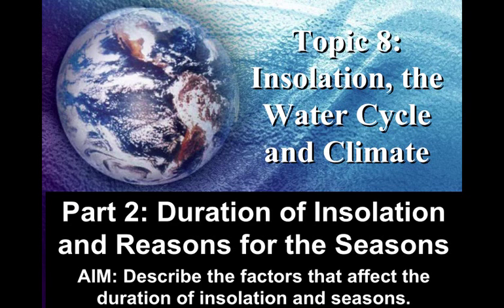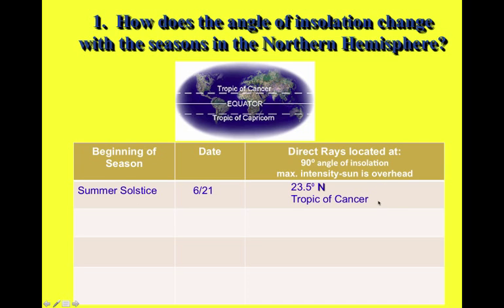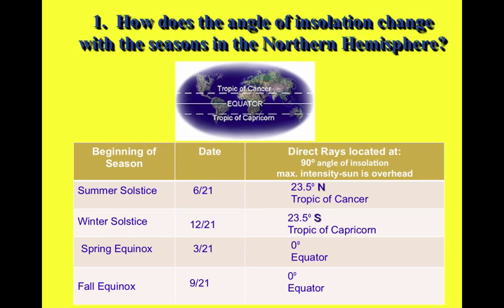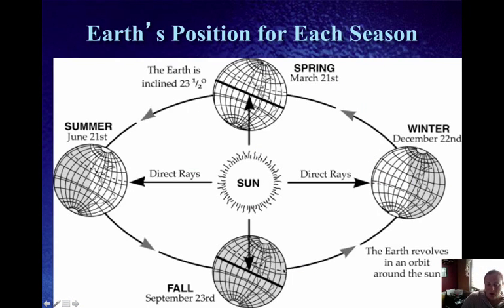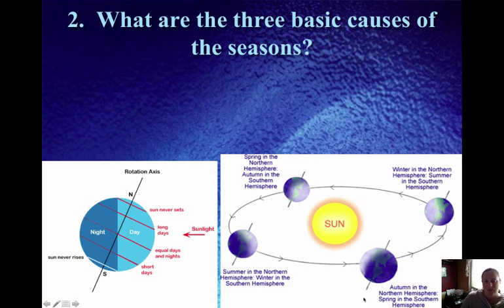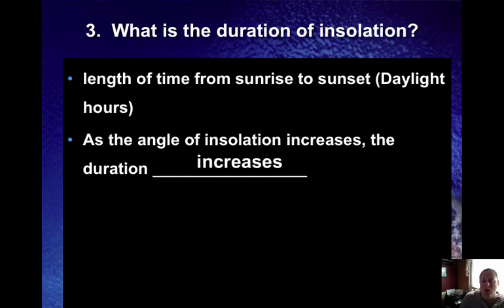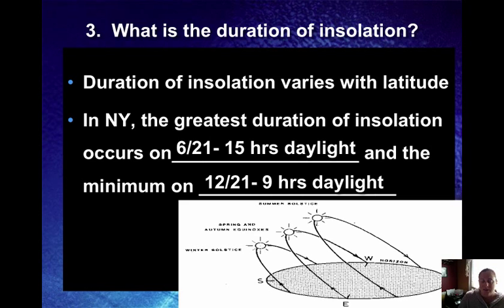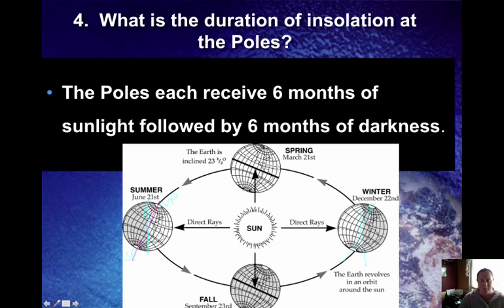Insolation Part 2b: Reasons for the Seasons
Table of Contents:

00:00 - Topic 8: Insolation, the Water Cycle and Climate
00:17 - 1.  How does the angle of insolation change with the seasons in the Northern Hemisphere?
06:51 - 3.  What is the duration of insolation?
08:24 -
10:30 -